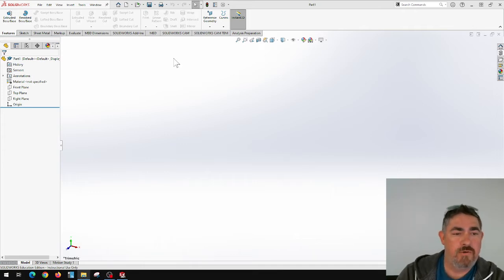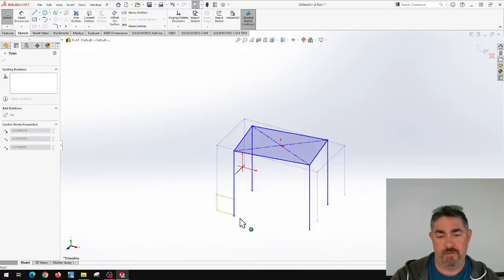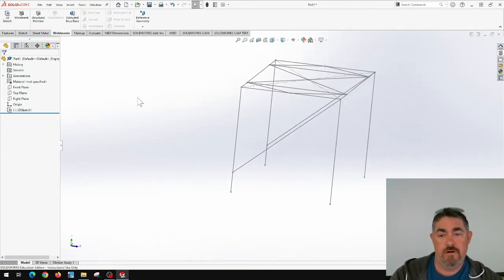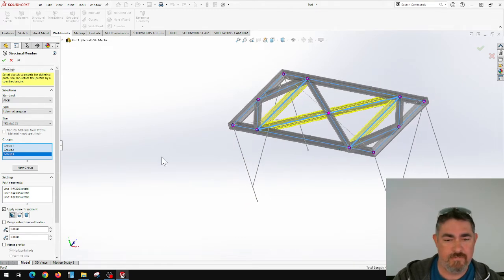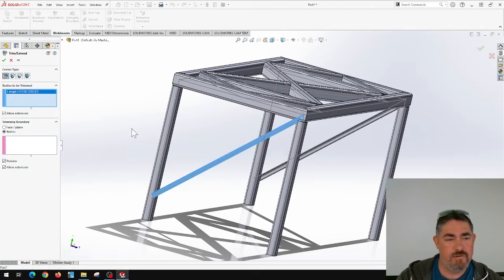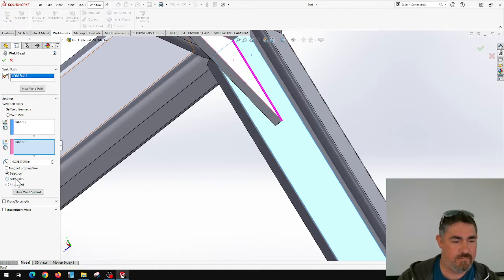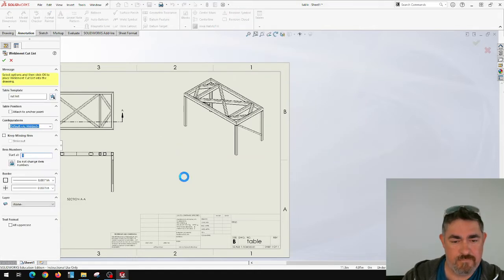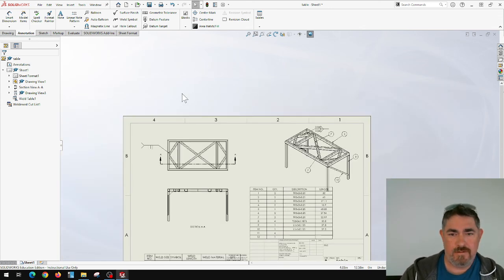SolidWorks Weldment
This video provides an introduction to using the Weldment tools in SolidWorks for creating structural framework designs based on a 3D sketch.

The instructor demonstrates how to set up the environment, create the structural design skeleton, apply standard structural members, and generate manufacturing documentation like the weldment cut list.

Activating and Using 3D Sketch
Activating the Weldment Toolbar: The first step is to right-click on the tabs and turn on the Weldments toolbar, which makes the tools available [00:06].

Creating a 3D Sketch: The 3D Sketch tool is used to create the structural skeleton. Unlike a 2D sketch, a 3D sketch does not require selecting a plane; it allows drawing along all three axes (X, Y, and Z) [00:30].

Controlling Sketch Plane: While drawing a line or circle, hitting the Tab key switches the active sketching plane between the available axes (XY, YZ, XZ) [00:54].

Applying Constraints: Constraints like "Along X/Y/Z axis" and Equal relations are used to fully define the 3D sketch, ensuring the structure is dimensionally controlled and symmetric [02:30].

Creating Structural Members
Inserting Members: Once the 3D sketch is complete, the Structural Member tool is used to apply a profile (like square tube or angle iron) to the lines of the sketch [05:40].

Selecting Standards: Users choose a standard (ANSI or ISO) and then select the type and size of the member (e.g., steel rectangular tube, 2x1x0.125 wall) [05:50].

Corner Treatment: SolidWorks automatically handles corner conditions, allowing the user to select the type of joint (e.g., Miter, Butt joint, or Cope) [07:13].

Locate Profile: The Locate Profile option allows the user to precisely position and orient the structural member's profile relative to the 3D sketch line, ensuring the part is on the inside or outside as required [09:41].

Trimming: The Trim/Extend tool is necessary to clean up components where a new piece intersects an existing one (e.g., trimming a leg where it meets a brace) [08:58].

Detailing and Documentation
End Caps and Gussets: The video demonstrates adding End Caps to the bottom of the legs, with options for inward or outward offsets [11:17], and adding Gussets (reinforcement plates) to corners [12:29].

Weld Beads: The Weld Bead feature is used to digitally represent where welding will occur. These welds are stored in a Weld List for documentation [13:09].

Generating Drawings:

Weldment Cut List: Instead of a standard Bill of Materials (BOM), a Weldment Cut List is generated for the drawing [15:54].

This table automatically lists the item number, quantity, material type, and required length for each structural member, making it essential for the shop floor [16:27].

Weld Table: A separate Weld Table or manual weld symbols can be added to detail the weld specifications on the drawing [17:37].